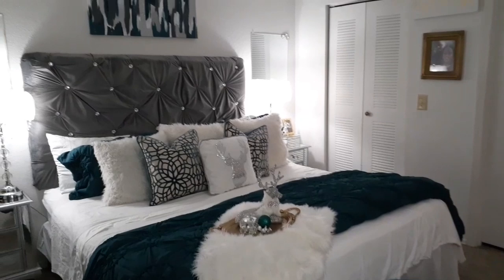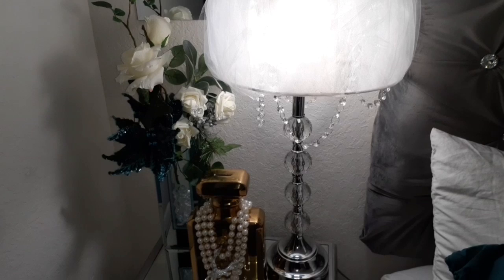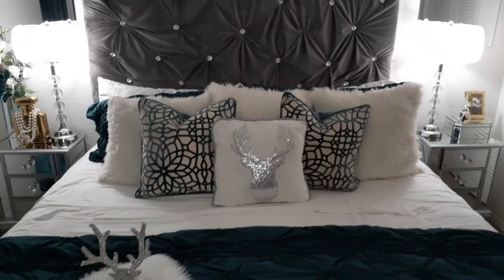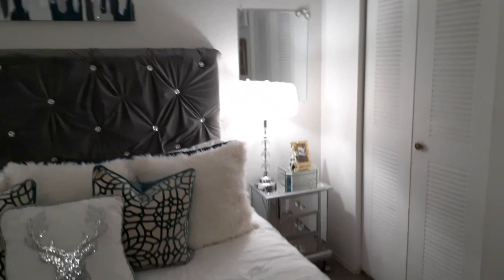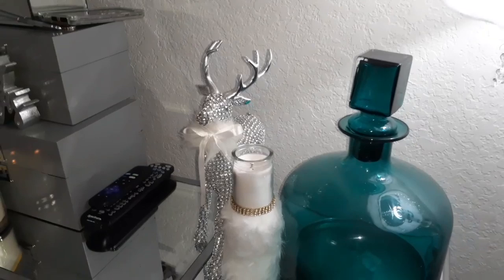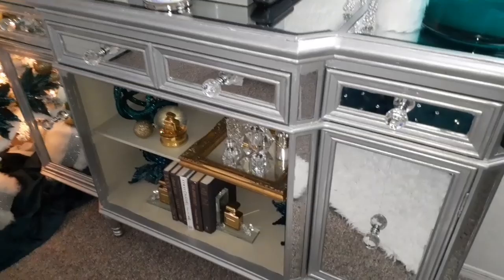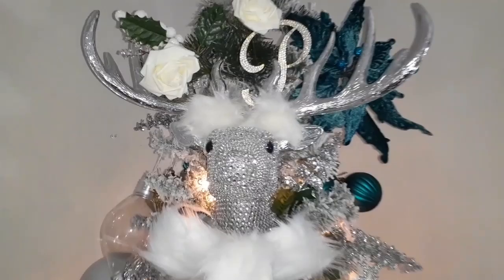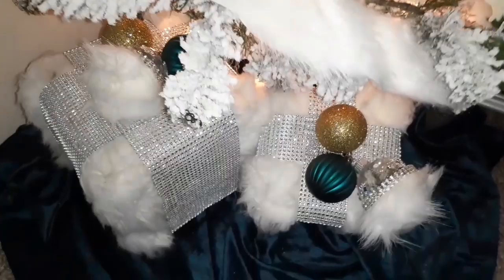2019 Christmas Master Bedroom Tour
*Paint: Rust-Oleum 240288 Paint'er's Touch Satin Silver Metallic HP Interior Paint, 1/2 Pint

$avings & More $avings

Glamorous Savings(on qualifying purchase)

✨✨✨✨$ave Here On Cleaning Supplies &                      Get FREE Items too!✨✨✨